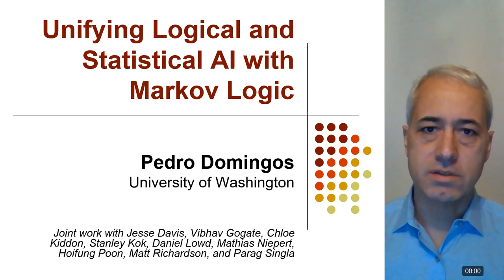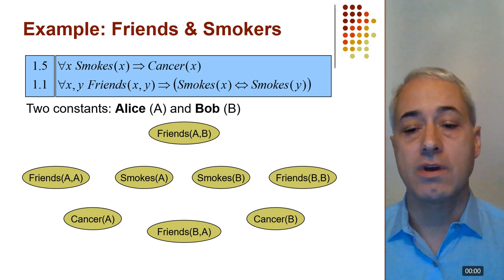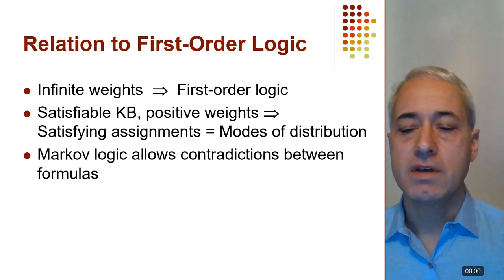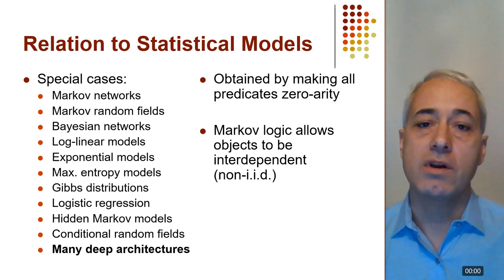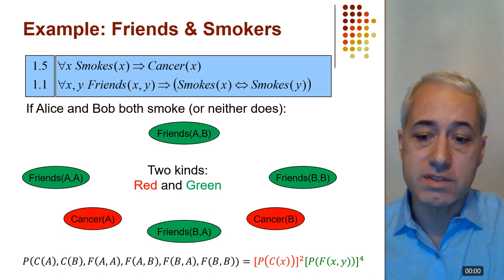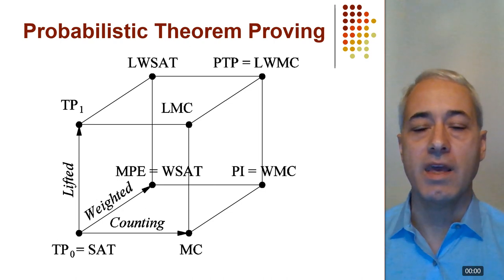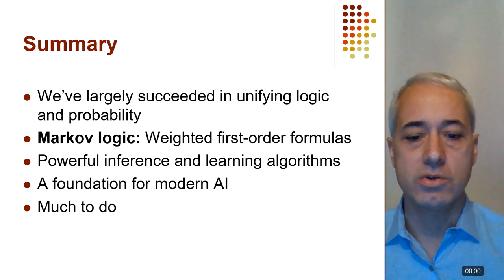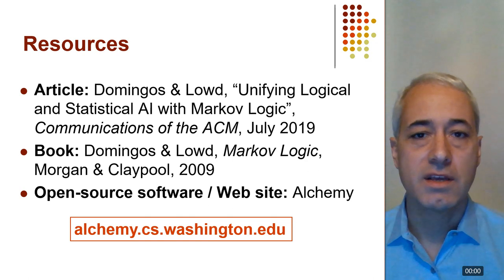Unifying Logical and Statistical AI with Markov Logic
Intelligent systems must be able to handle the complexity and uncertainty of the real world. Markov logic enables this by unifying first-order logic and probabilistic graphical models into a single representation. Many deep architectures are instances of Markov logic. An extensive suite of learning and inference algorithms for Markov logic has been developed, along with open source implementations like Alchemy. Markov logic has been applied to natural language understanding, information extraction and integration, robotics, social network analysis, computational biology, and many other areas.